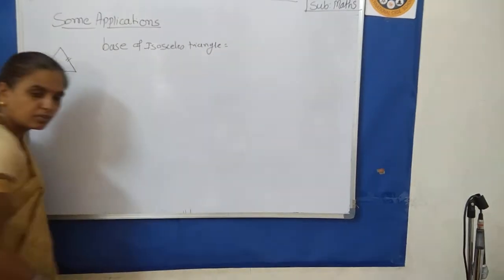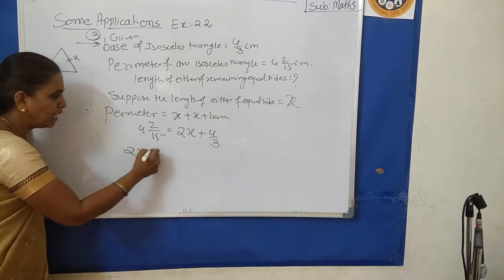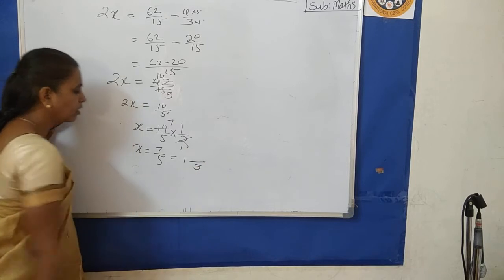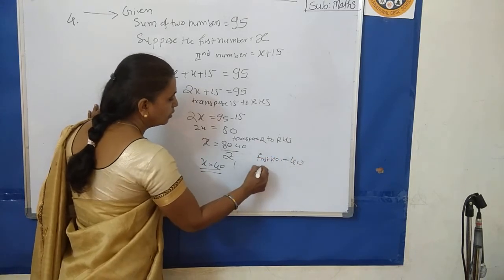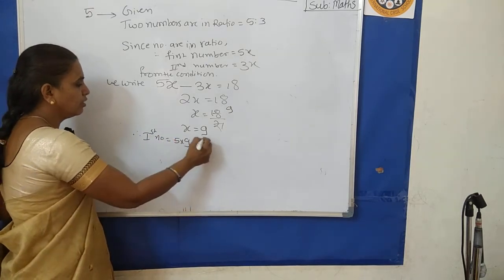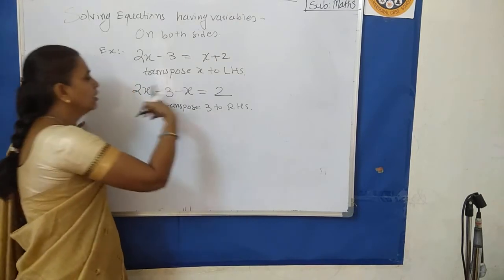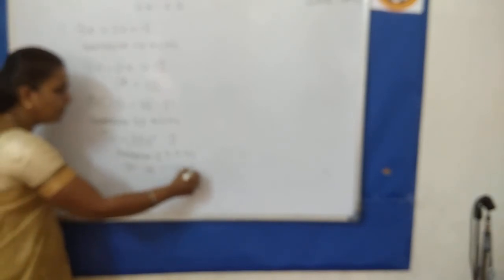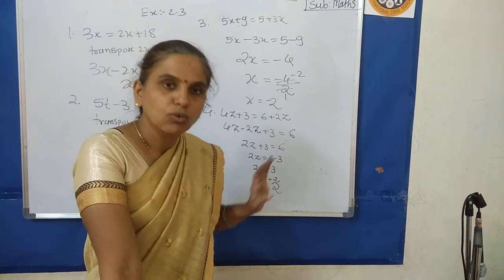Grad 8th Linear equation